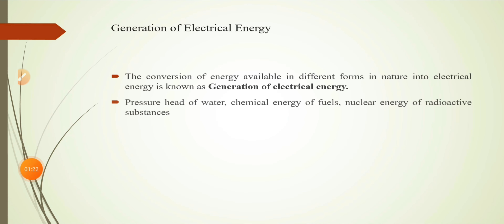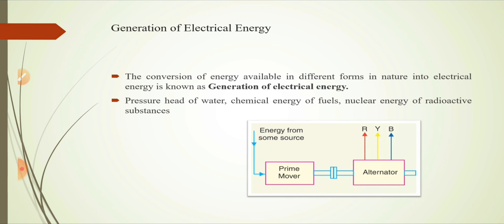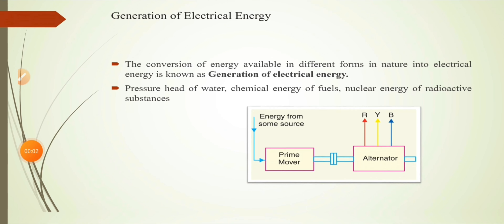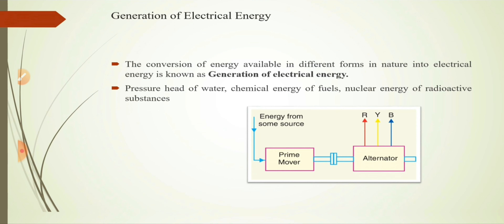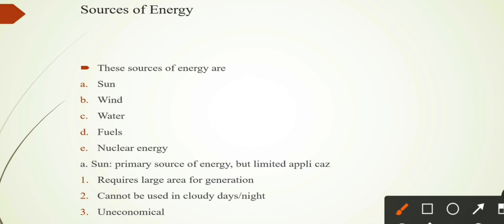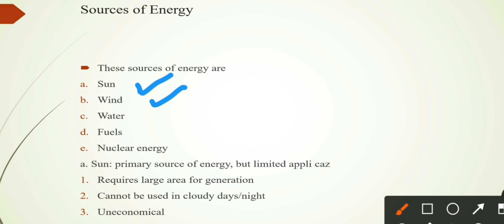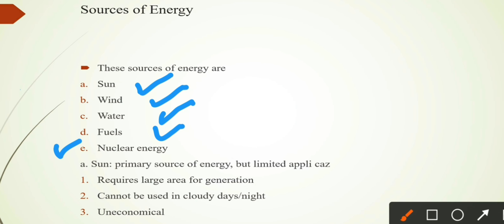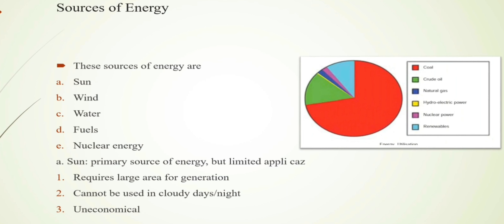Power system unit1 lesson2 sources&generation of ele Energy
We all know energy exist in different forms in nature & it's never wasted, but it gets converted from one form to other. Windenergy, conversion of natural energy into electrical energy is called generation of electrical energy. It could be potential energy of water, chemical energy of fuels or radio active substance. the arrangement for generation of electrical energy essentially employ a. alternator coupled to the prim mover. the prim mover is driven by the energy from energy sources in the nature such as wind force. PowerSystem ElectricalEngineering generation of electrical energy